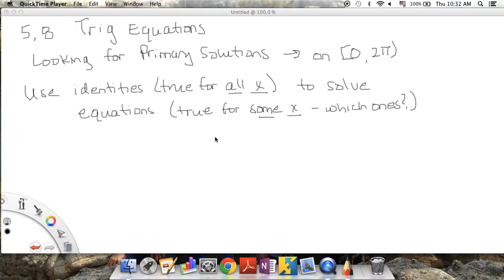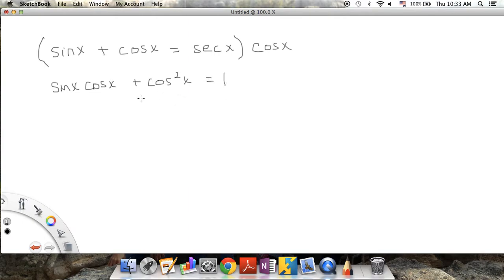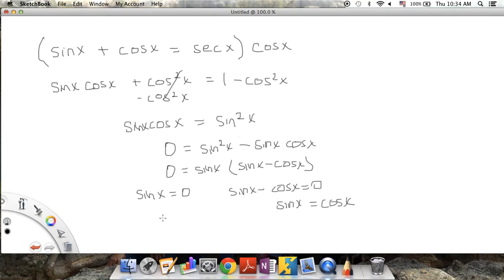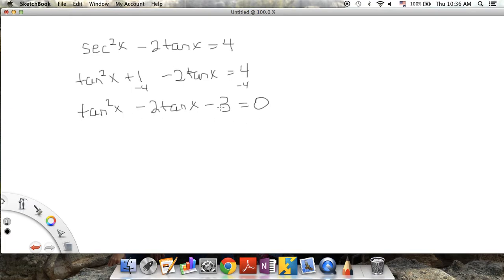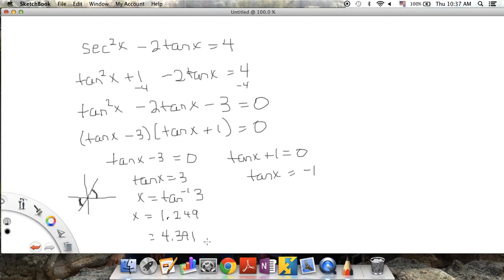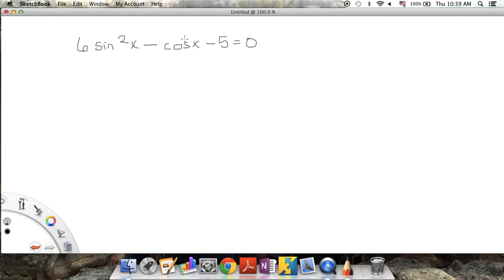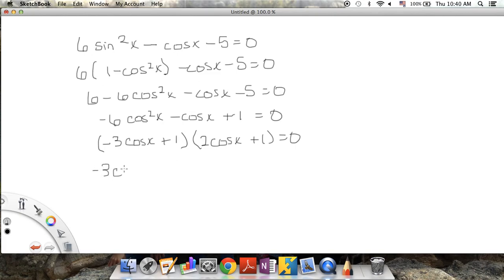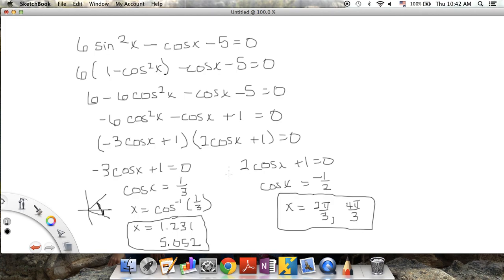Advanced Math 5 8